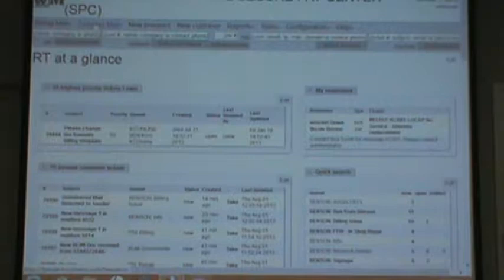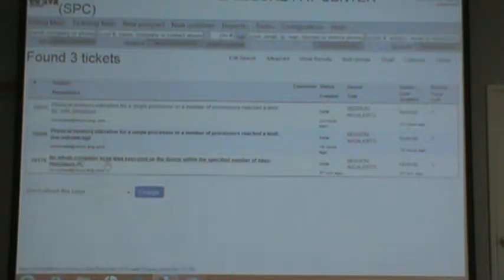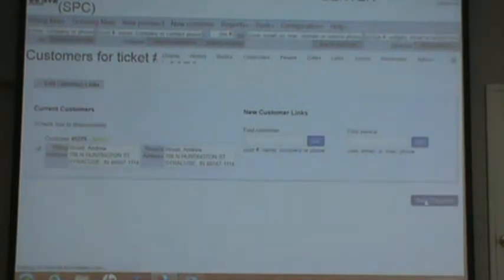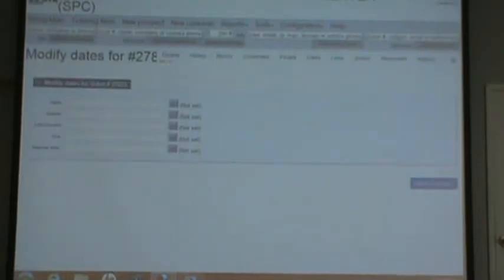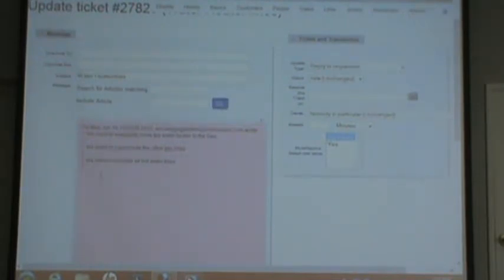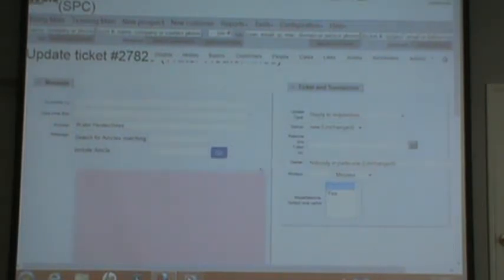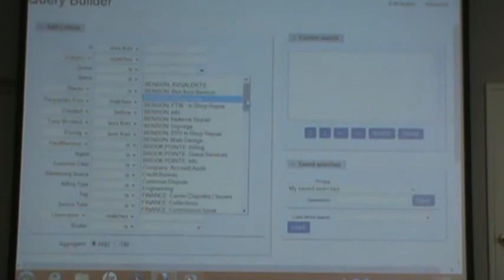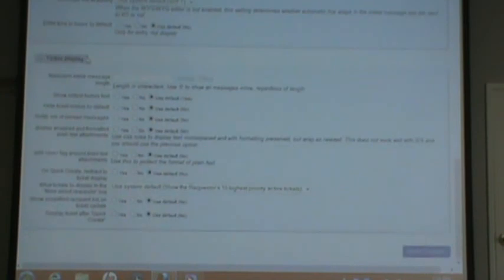2013.08.01 - Freeside RT Training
This video explains how to navigate through our RT system as well as how to manipulate tickets.  This is a mandatory video for all new employees.  The best way to learn the material is to take notes and watch this video while you have Freeside open so you can follow along.